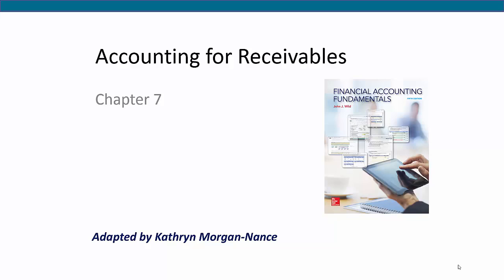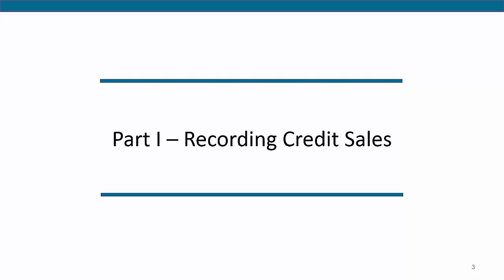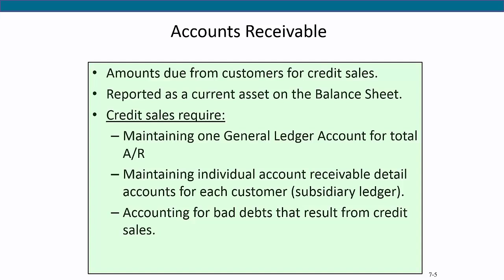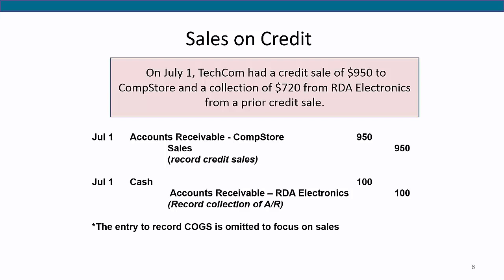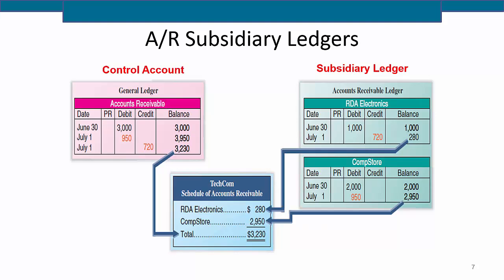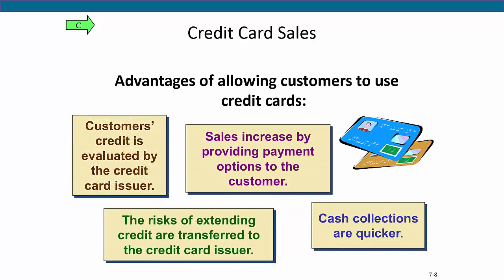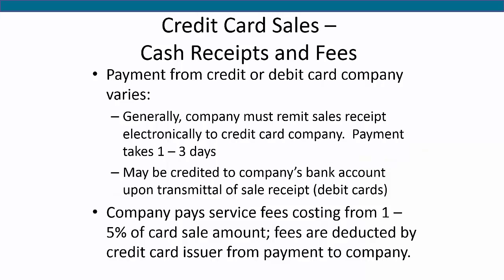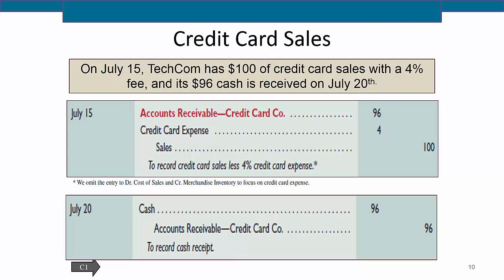Ch07 Part I - Recording Credit Sales